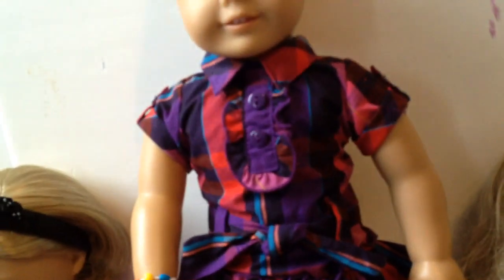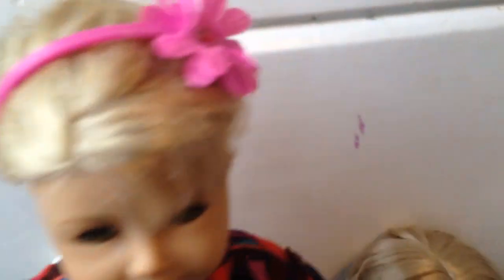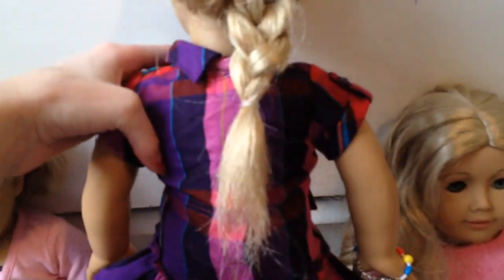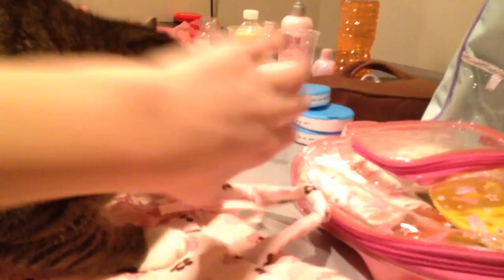Vlog 50: Crazy Cat